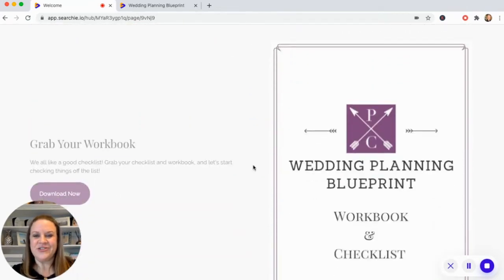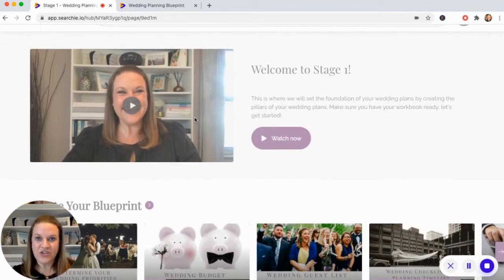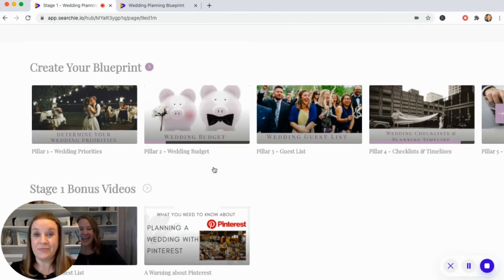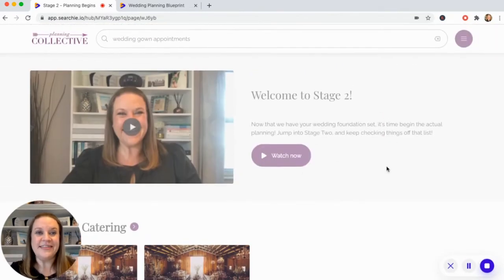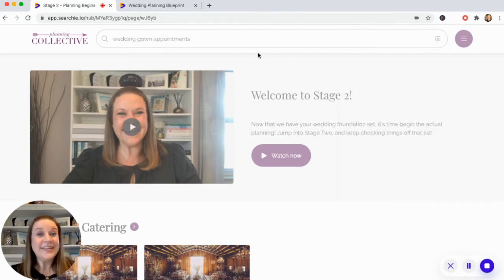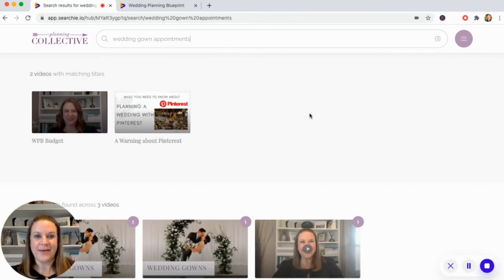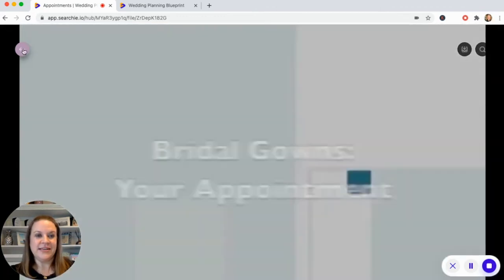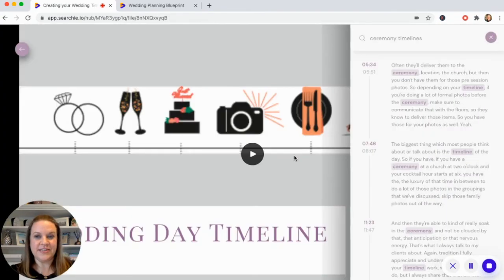Wedding Planning Blueprint Course Preview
Check out this behind the scenes preview of the wedding planning course that will transform your wedding planning experience!